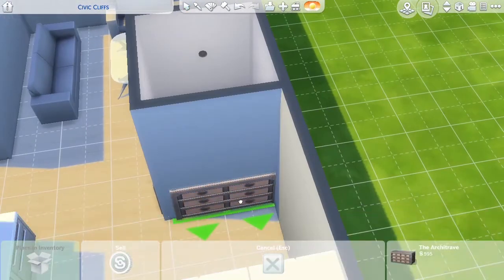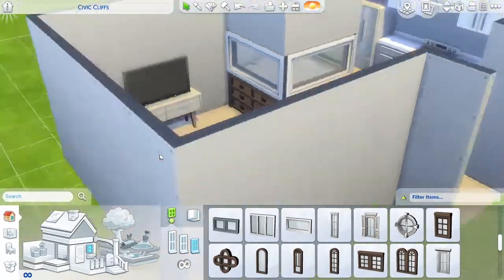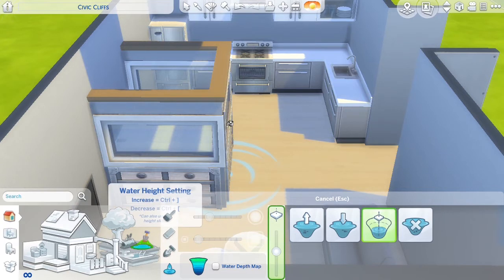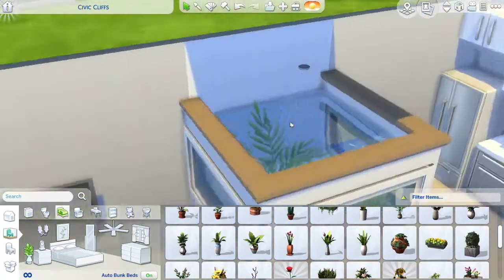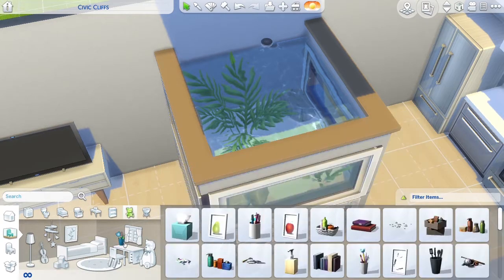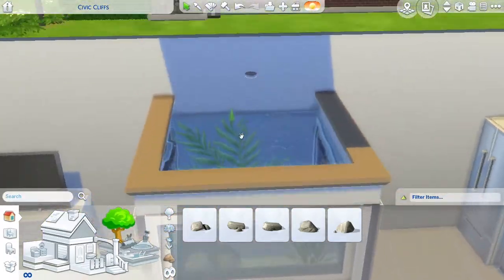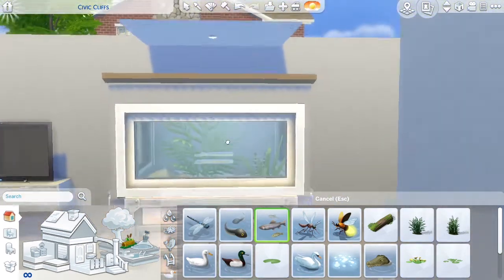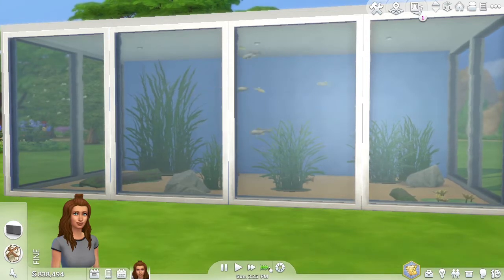Fishtank/Aquarium | BASEGAME | No CC | Pond Tool | The Sims 4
Hey guys, I was experimenting with the new pond tool and found a way to make fishtanks and aquariums! This method does have a few fish swimming in mid air, but on the whole I think its a great way to incorparate fishtanks without buying them.

Also this is my first speaking video and tutorial so I apologise in advance if its not the best, and please let me know how I can make it easier to understand!

I really hope you enjoy this build idea and hopefully I can post an aquarium museum soon! I'm picturing the animal crossing museum right now, aha :)